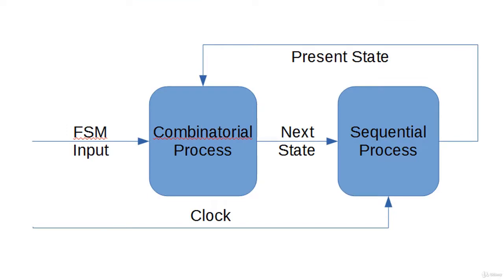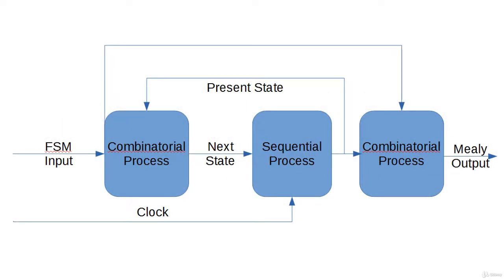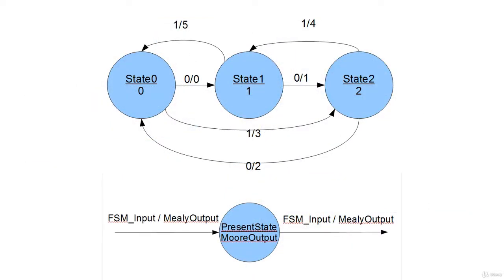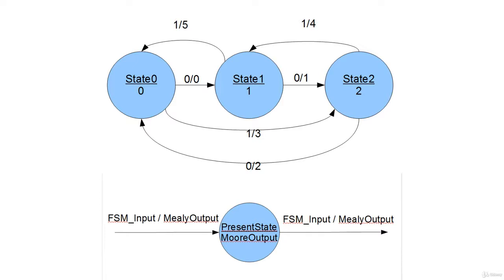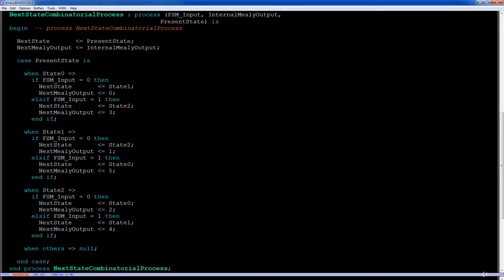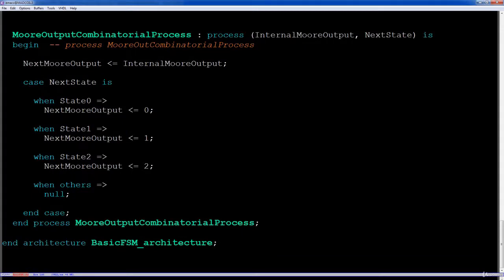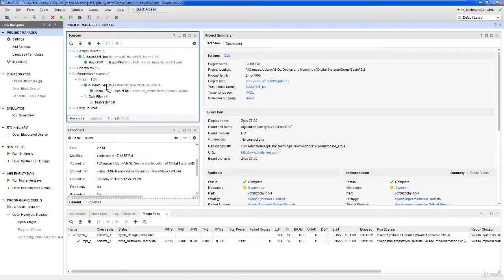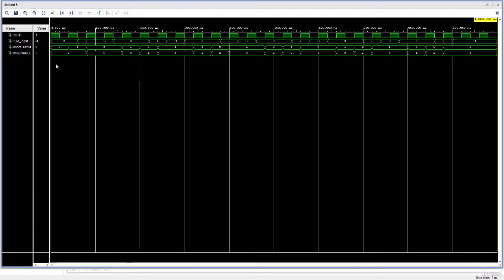BasicFSM Demo | VHDL | Tutorial 16